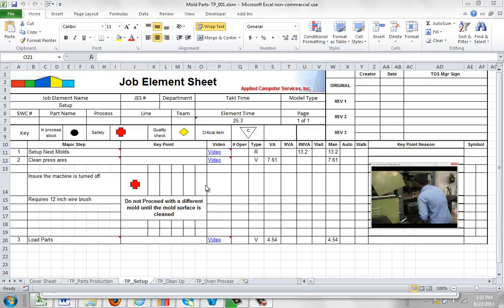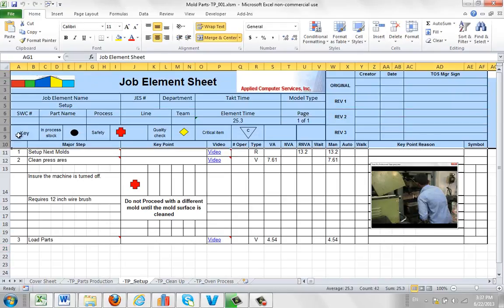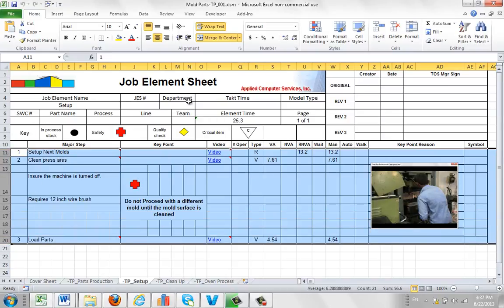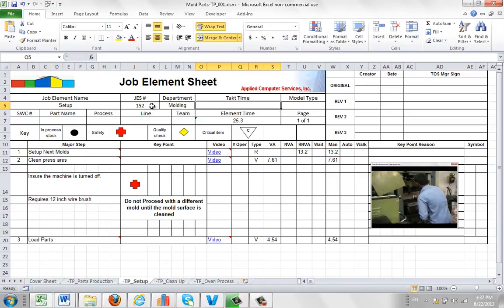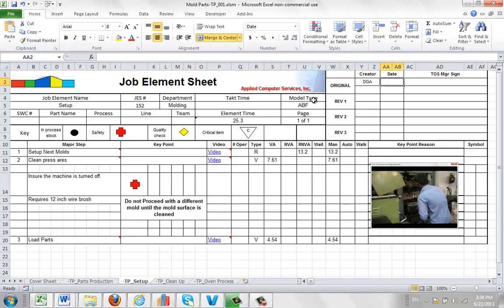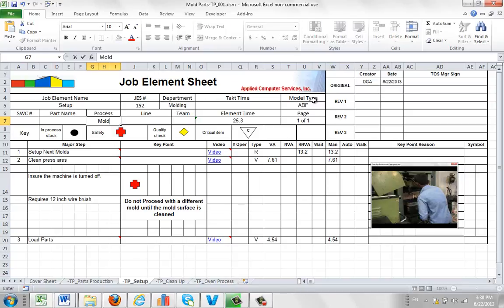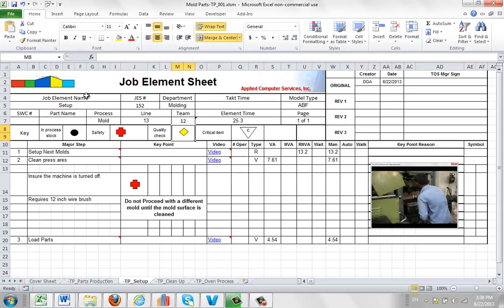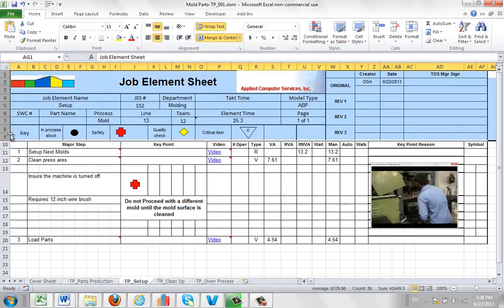Adding Information to the Header Area in Your Package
Timer Pro - Work Instruction Packages - Adding Information to the Header Area in Your Package